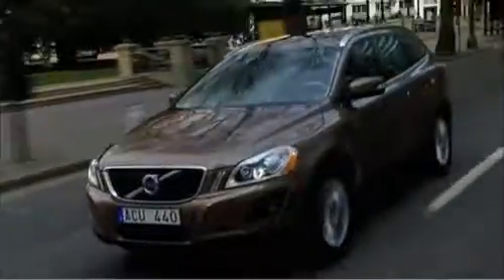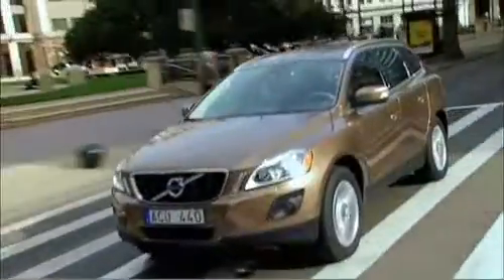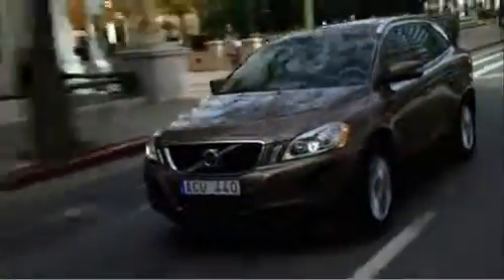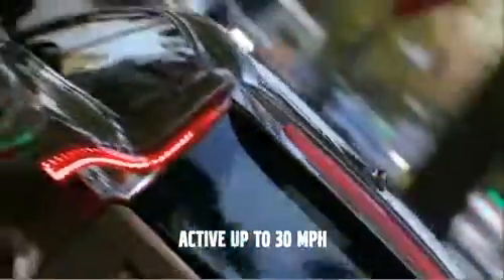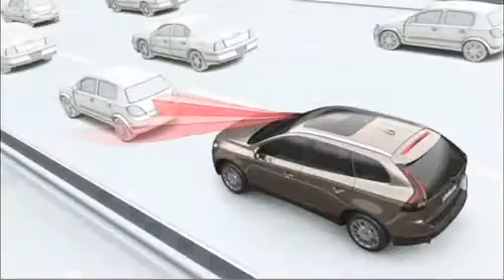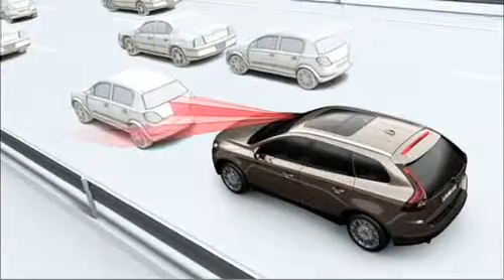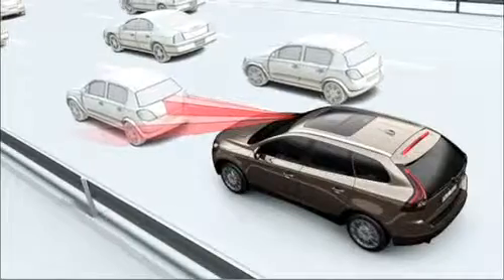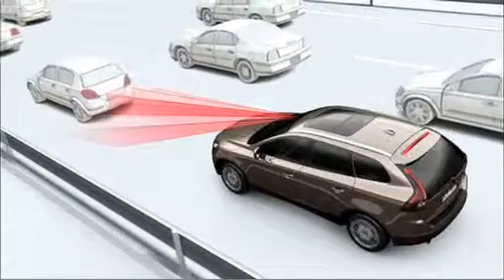Volvo City Safety (2014)